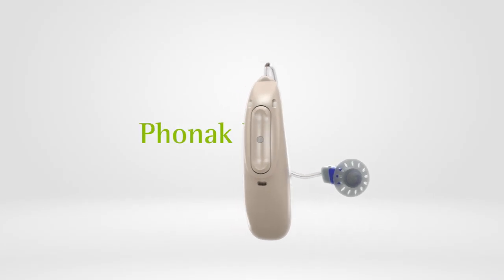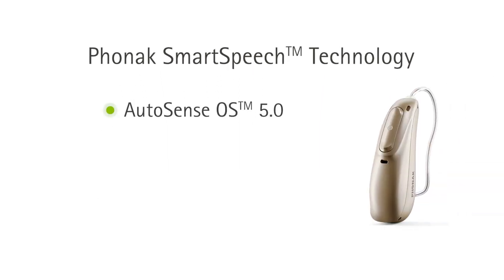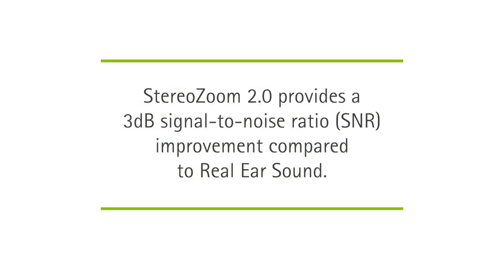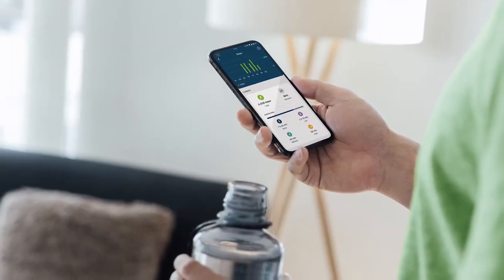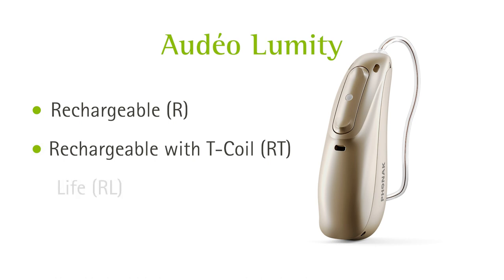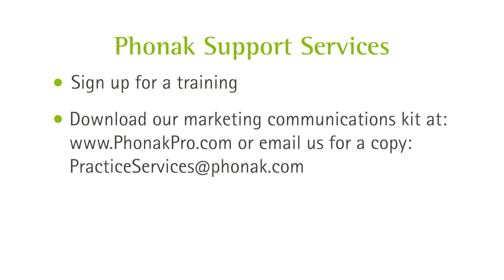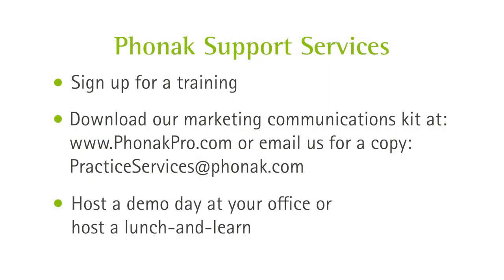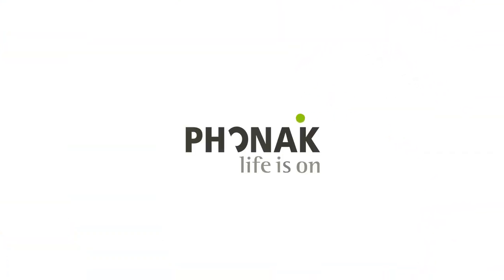New hearing aid announcement ǀ Phonak Audéo™ Lumity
People with hearing loss often tell hearing care professionals that they want to hear better in a variety of complex listening environments. Understanding speech is essential to communicating and socializing, and it is key to overall well-being. With Phonak Audéo™ Lumity, patients can experience the evolution of speech understanding with Phonak SmartSpeech™ Technology.